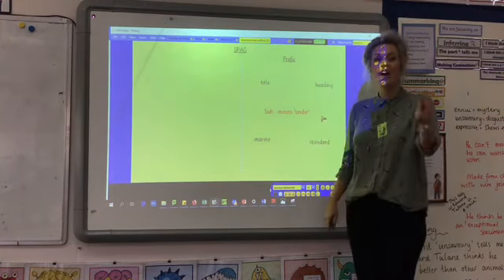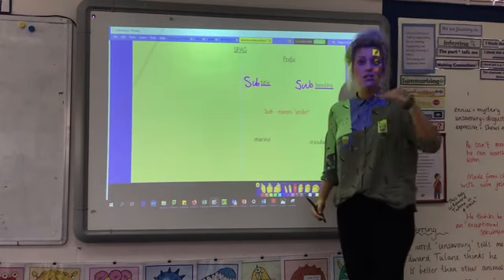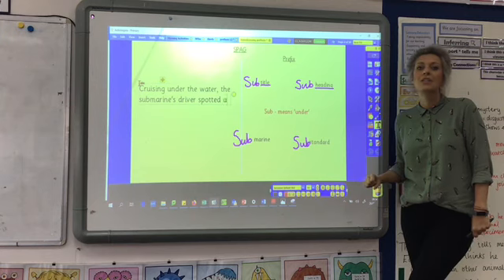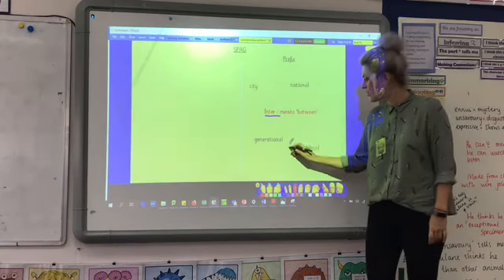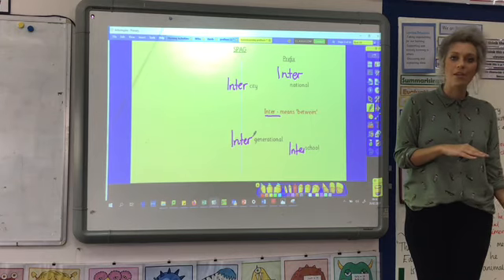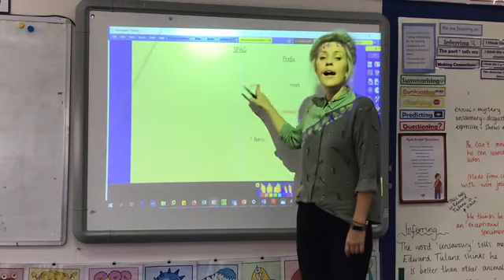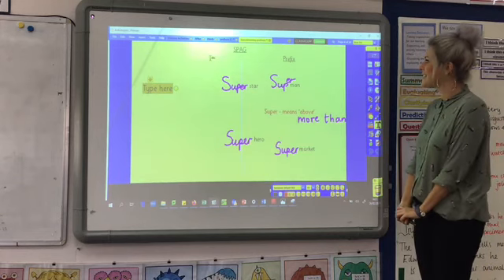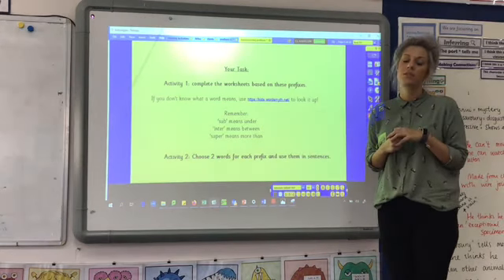Thursday Writing Work